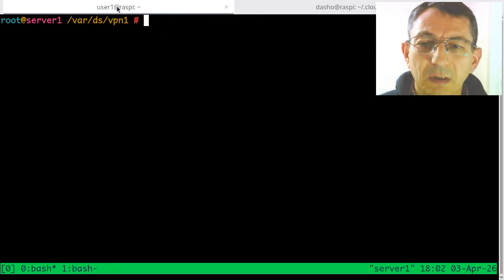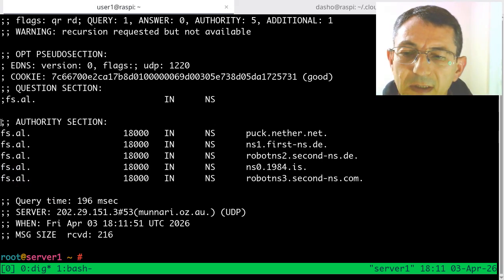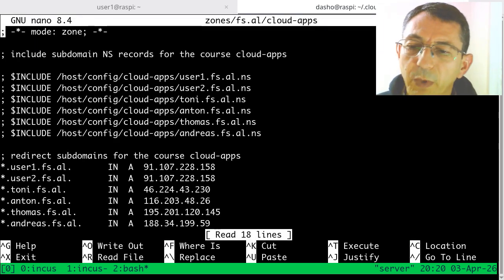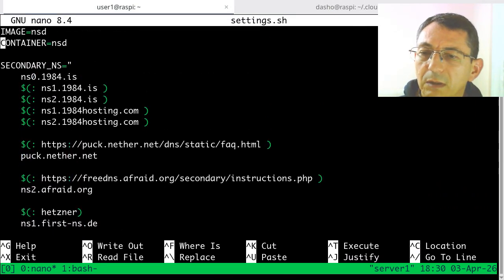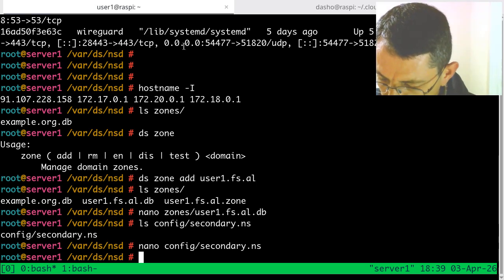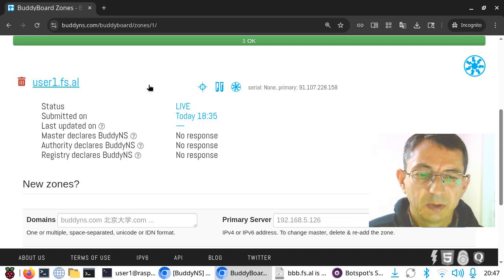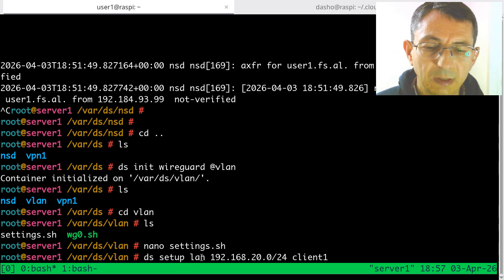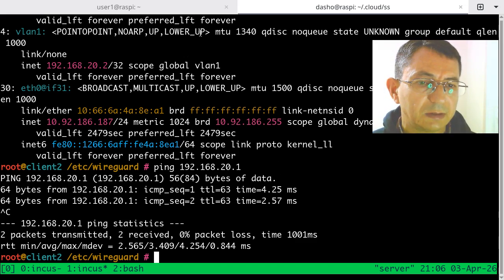CloudApps (2026): Meeting 27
DNS management.